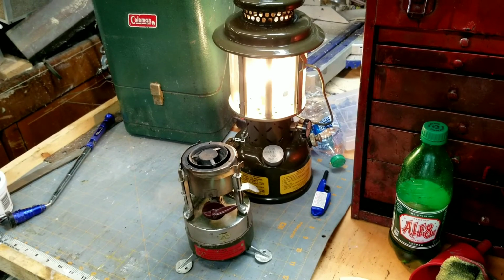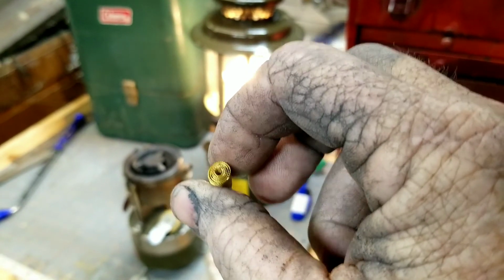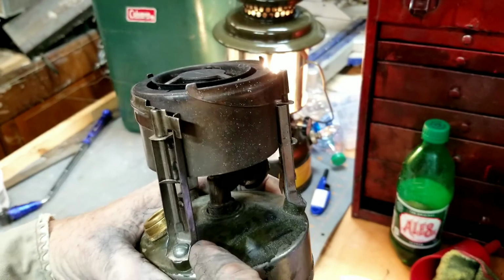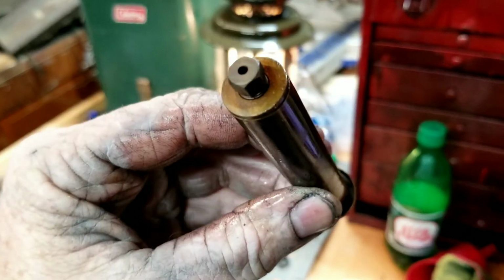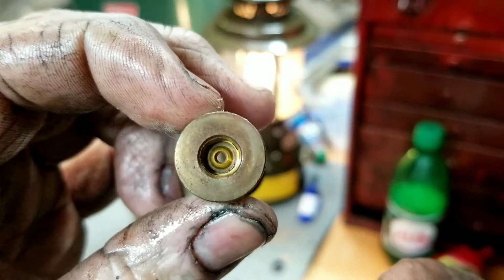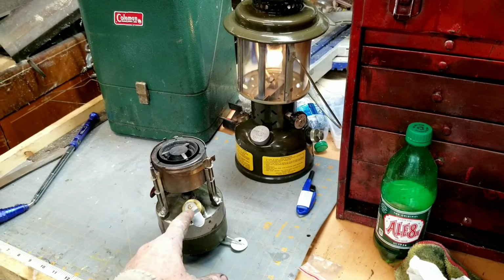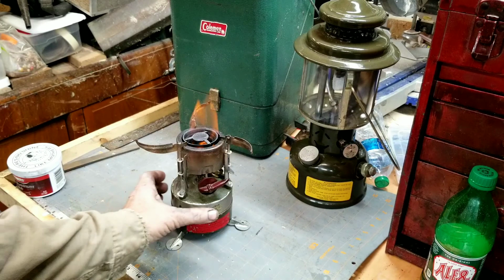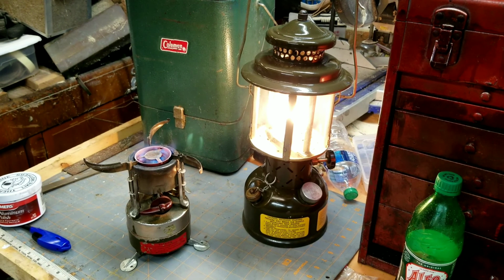M1950 military stove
Changing the pip and spring and first fire up.